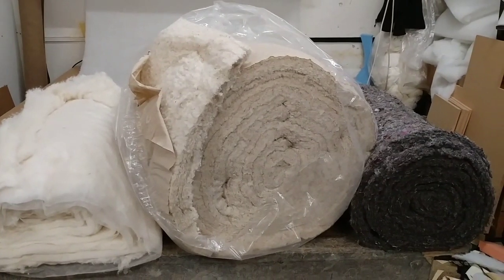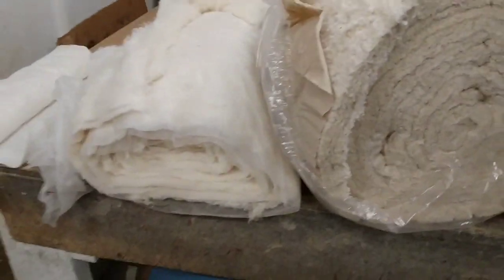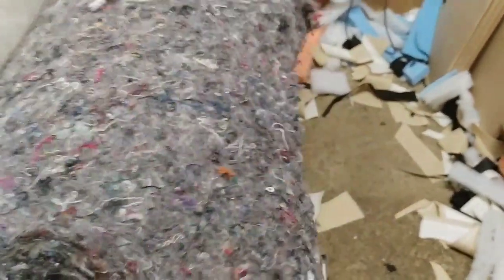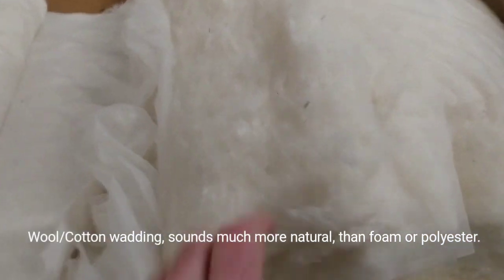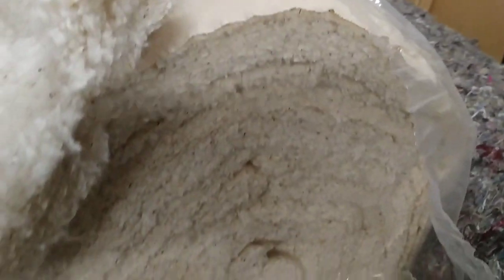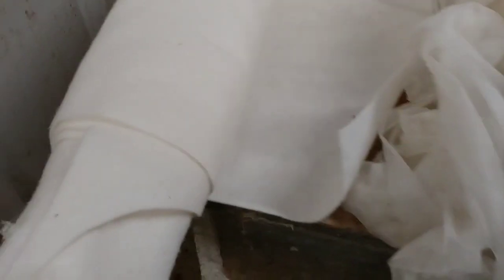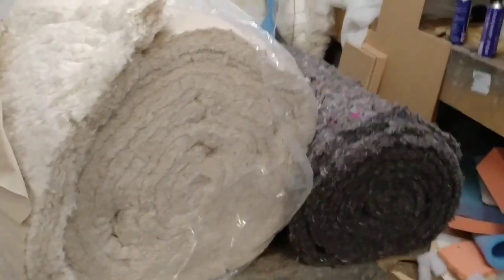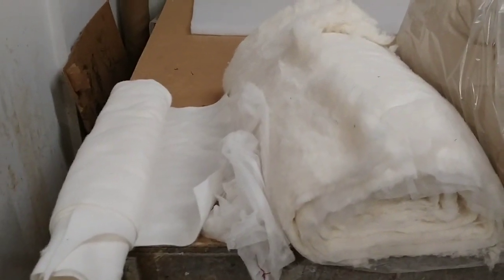Different types of speaker cabinet damping materials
I'm showing you different types of speaker dampening materials, These are the best 2 product to use, Woolsafe felt eBay item no:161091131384, Cotton/wool mix wadding eBay item no: 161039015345. I will be uploading a video, on how fit the felt soon.